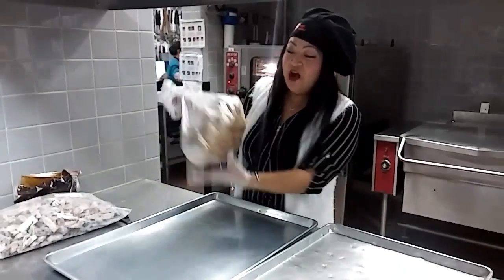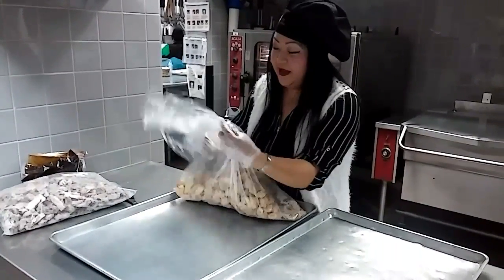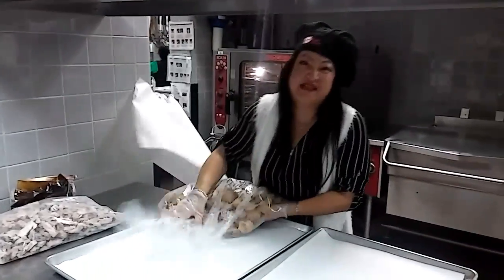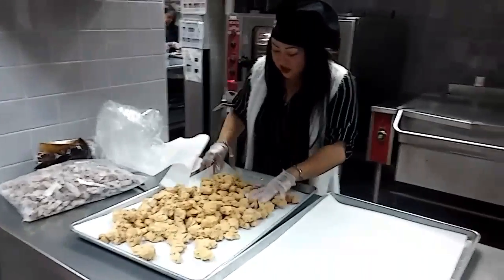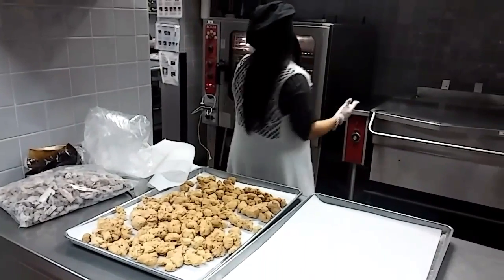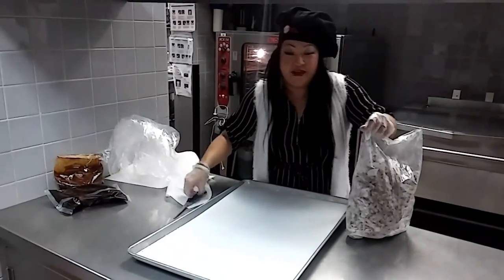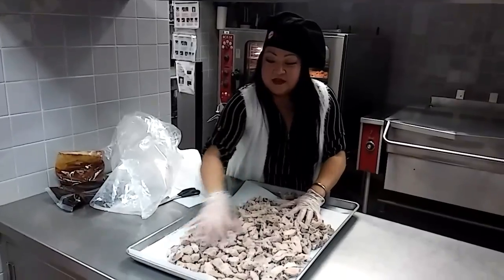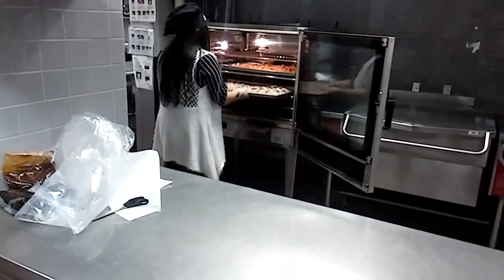How to bake our battered chicken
Simple video on how to bake our Chef's Corner battered or breaded chicken. Step 1, put frozen battered chicken on cooking tray with cooking sheet. Step 2, only put 5 lbs of chicken per tray. Each battered chicken bag has 10 lbs. Step 3, put in oven at 395 degrees for 19 minutes. Exceptions, every oven is different so please adjust temp and time. Sometimes just 375 degrees at 15 minutes or 395 degrees at 13 minutes. Step 4, check chicken internal temperature. Step 5, serve the kids!